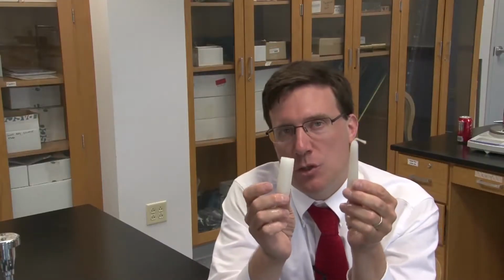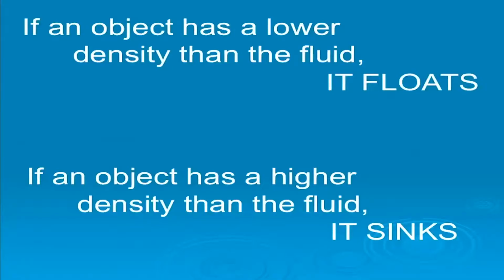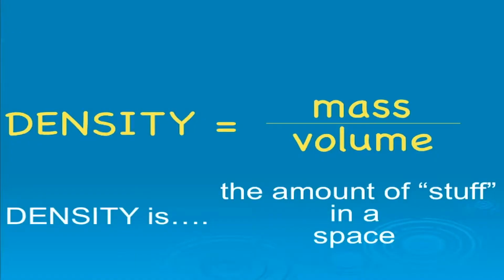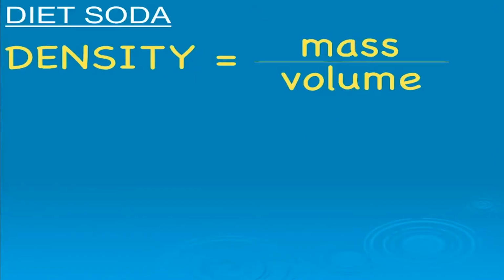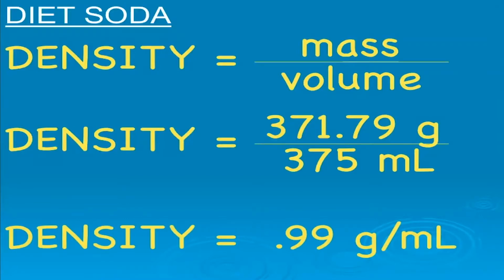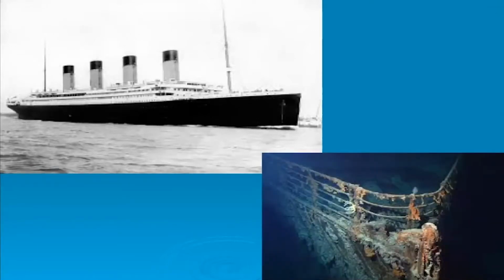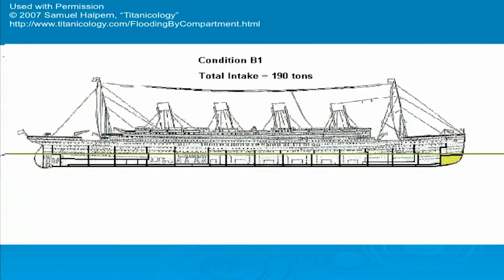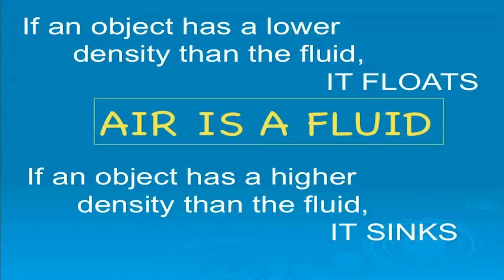29 Density (OCPA)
Samuel Halpern has a great website about Titanic.  He let me use his slides with permission, but check his site out!